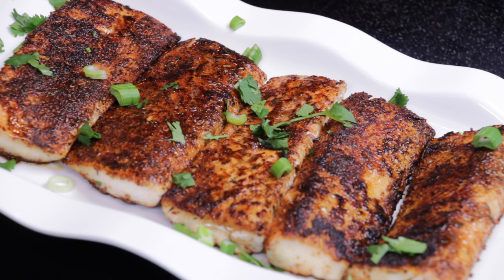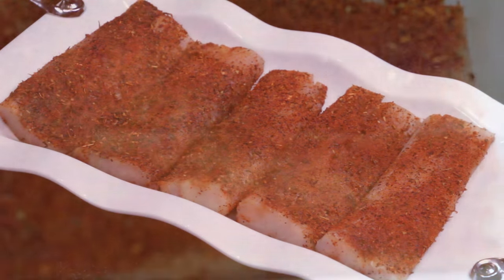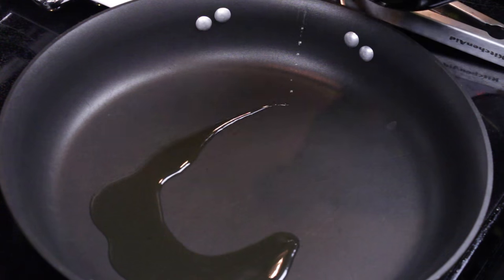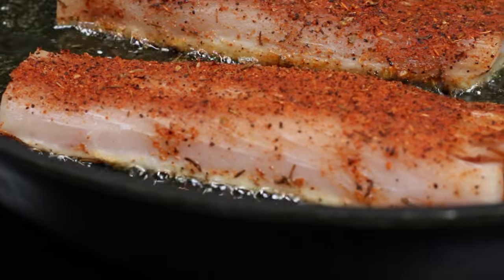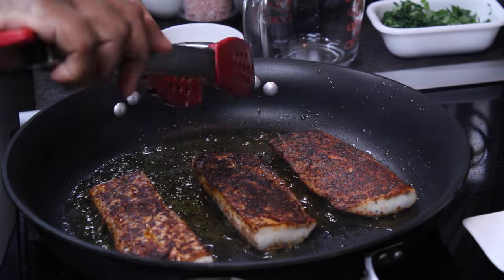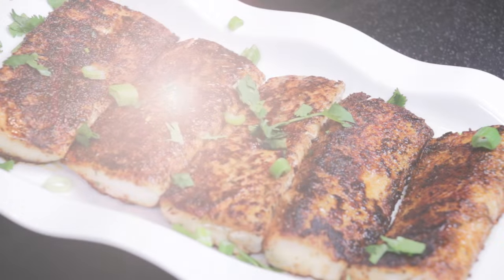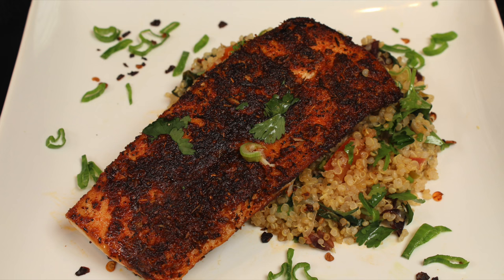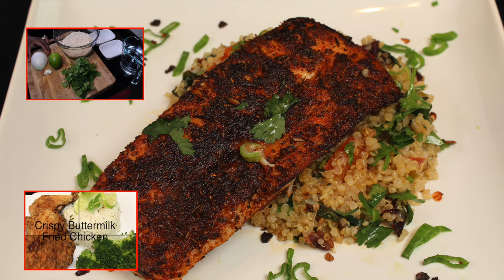Blackened Mahi Mahi - Video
Simply tasteful Blackened Mahi Mahi!!!